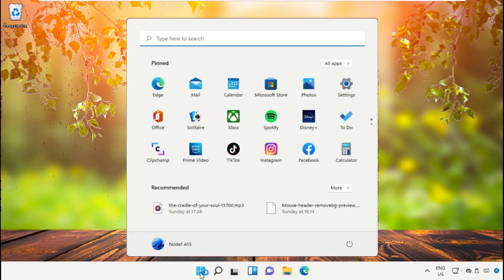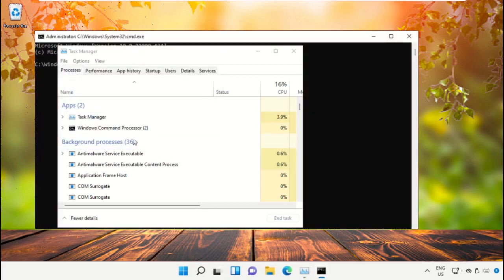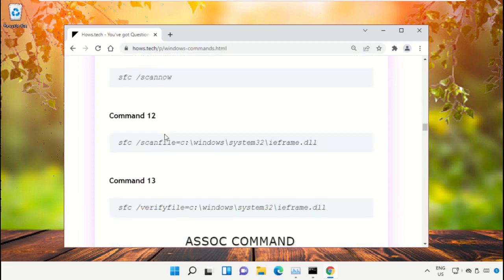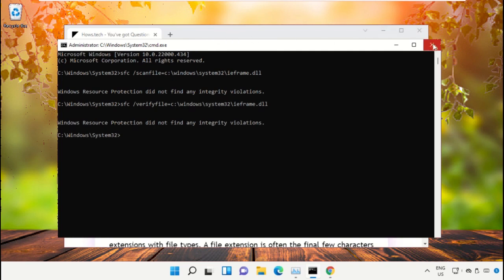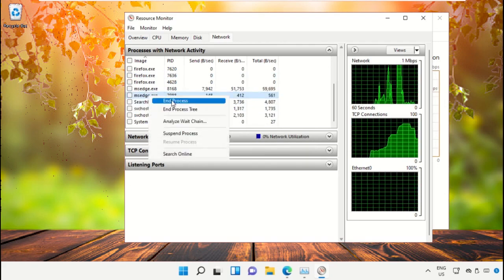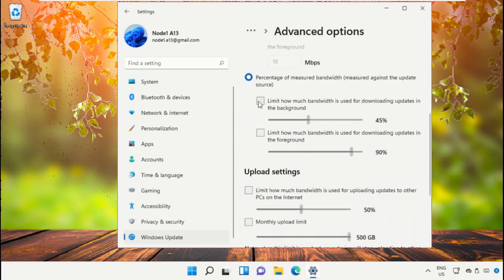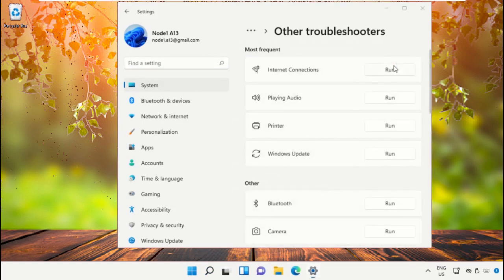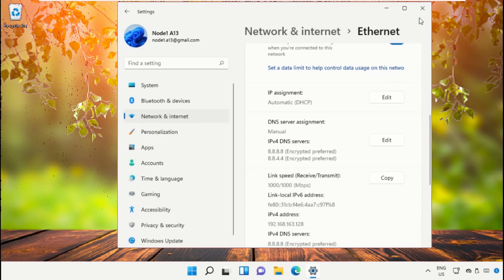How to fix slow Internet speed in Windows 11